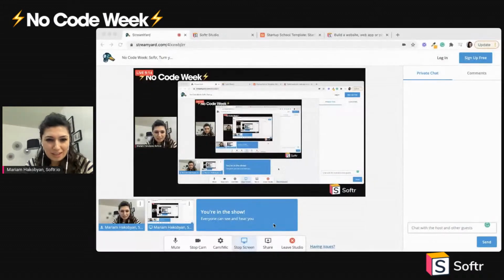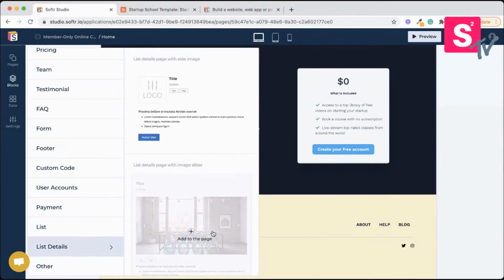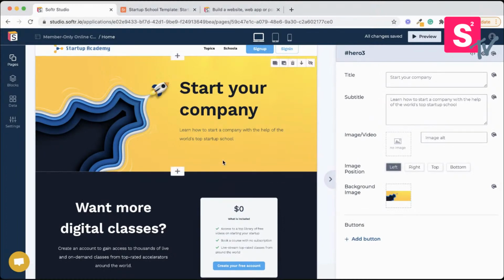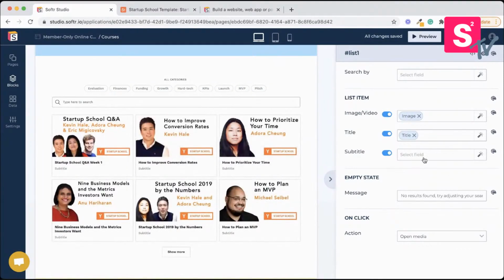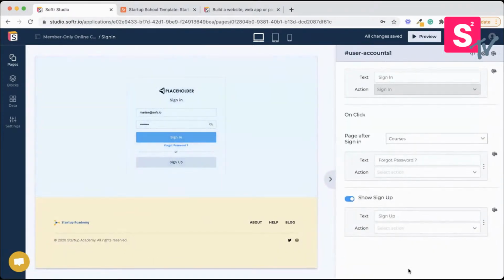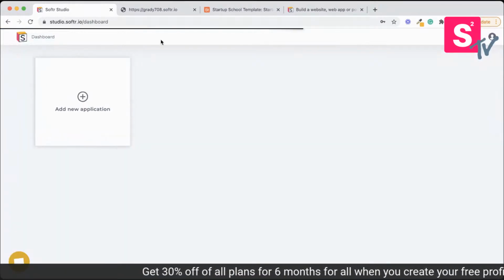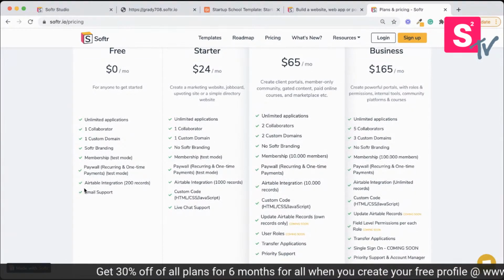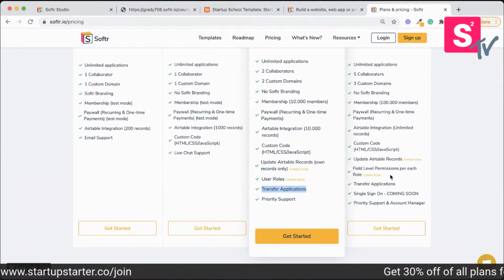No Code Week: Softr, Turn your Airtables into beautiful Webb Apps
No code is a game changer for every business.  No Code Week brings the best of the platforms in the game and influencers to show you how anybody can use no code tools to supercharge their business.

Join today's Workshop with Softr, "Turn Your Airtable’s into Beautiful Webb Apps." Build powerful websites, web apps and client portals on Airtable, in 10 minutes. Select from 60+ beautifully designed, responsive building blocks to kickstart your application building. Customize the design and look & feel as you go, connect your Airtable base, link pages & application logic, and more.

Speakers: Mariam Hakobyan Co-Founder @ Softr

Get the most out of your No Code Week experience by joining StartupStarter, the tool for entrepreneurship. An all-in-one smart community for startups, investors and service providers.